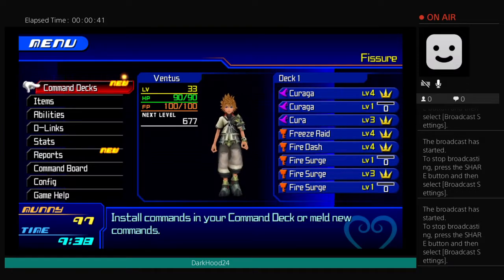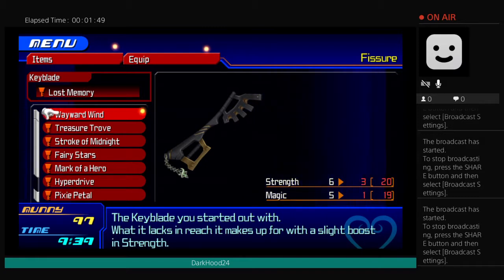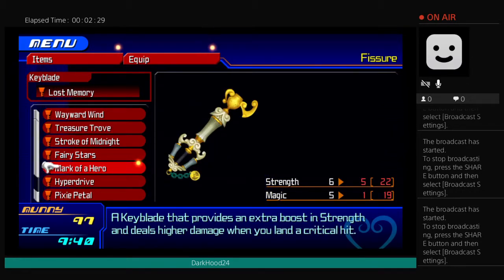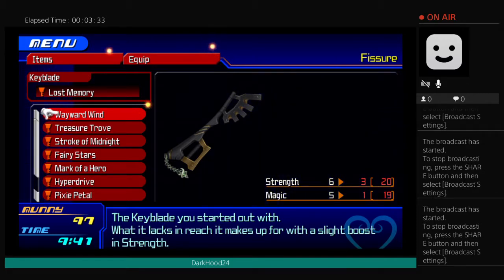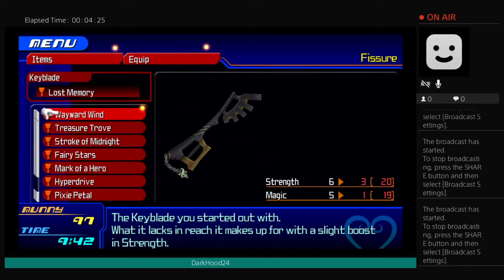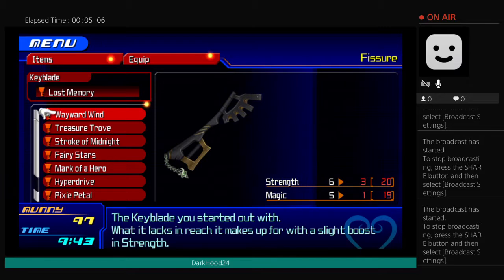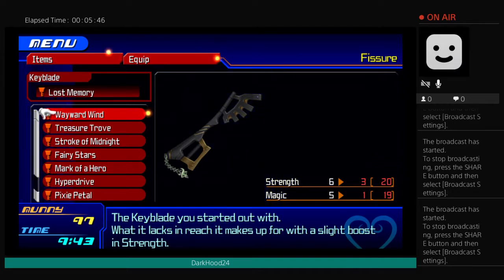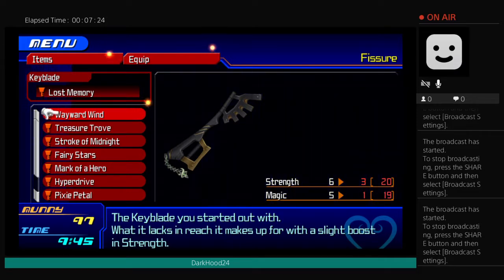Let's Play Kingdom Hearts Birth By Sleep: Keyblade Requirement